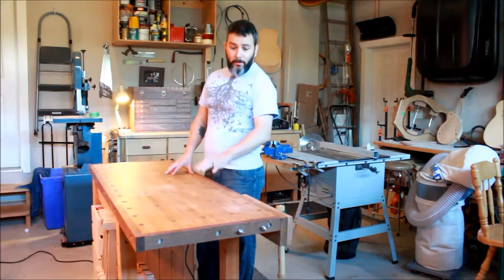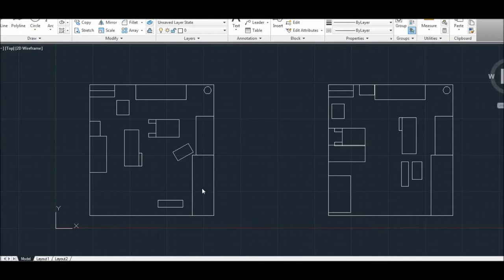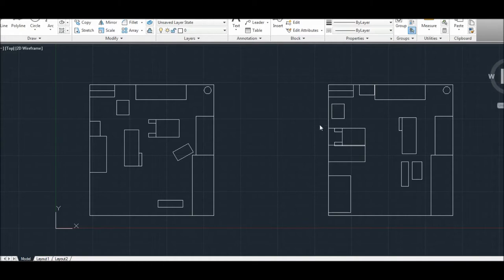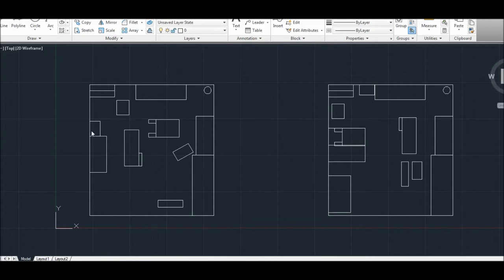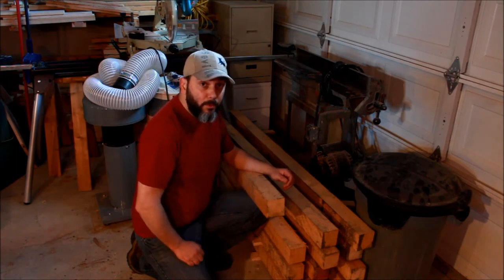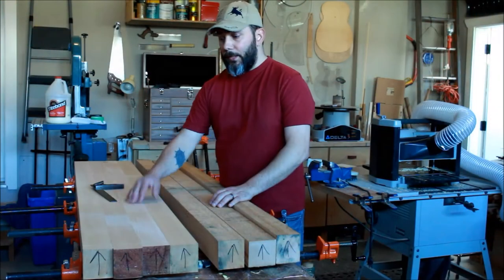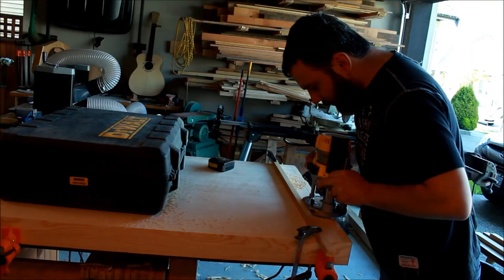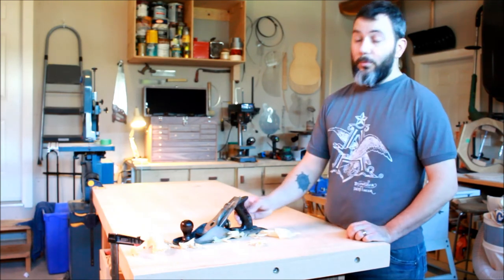Shop Layout First Part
This is the first video about how I will reorganize my work area, from floor space to work environment. In this video I'm making a Bench top for a existing workbench.

TOOLS & CONSUMABLES